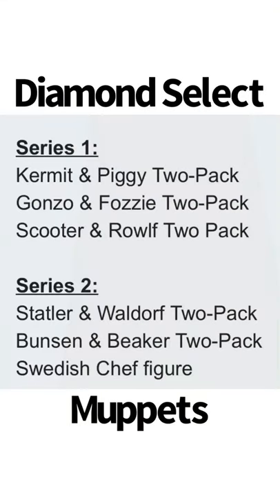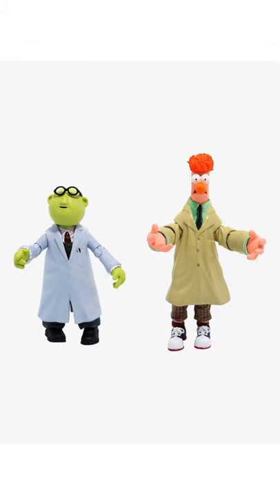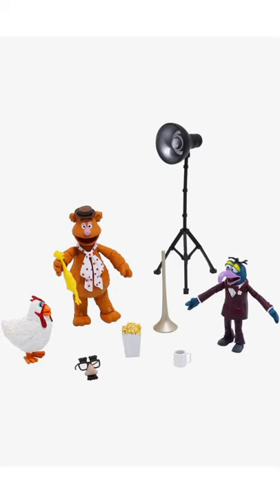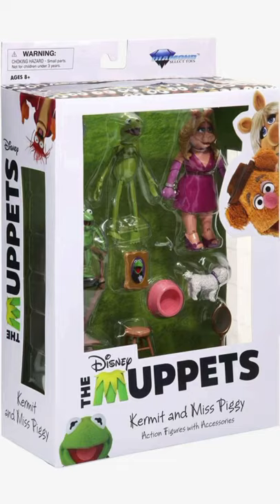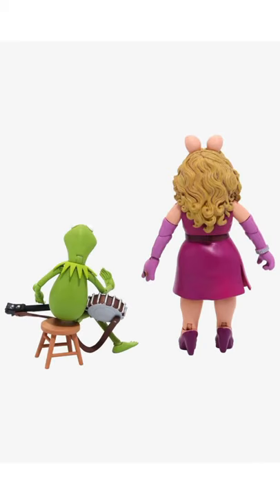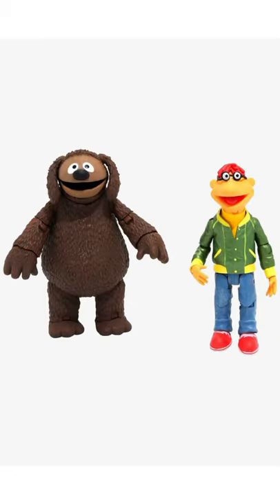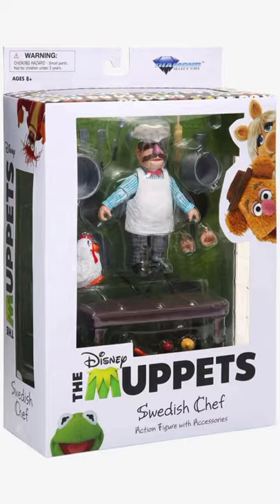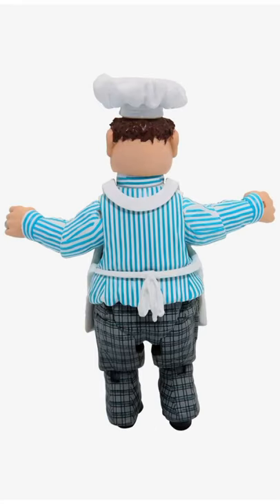Diamond Select Muppets Figures